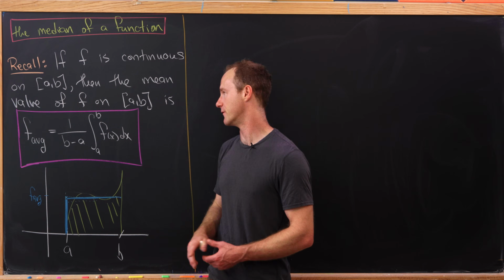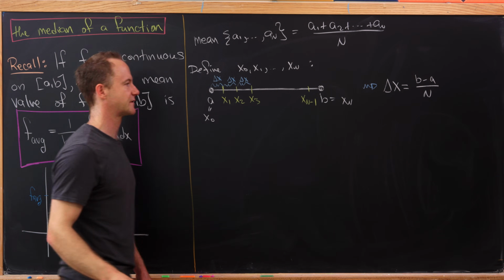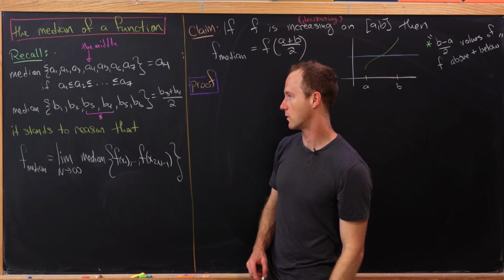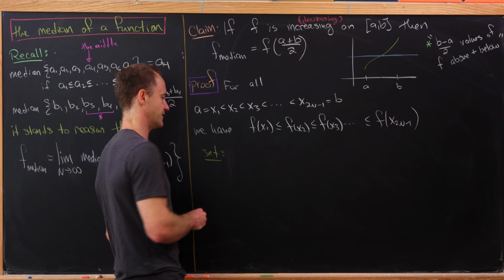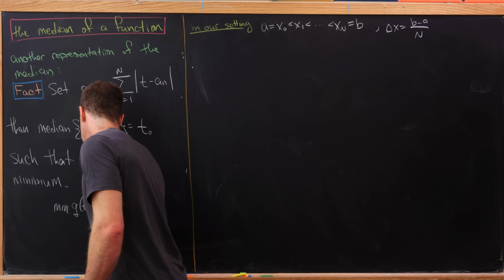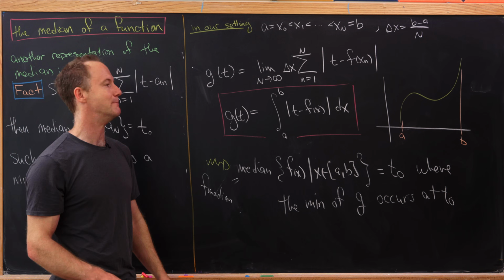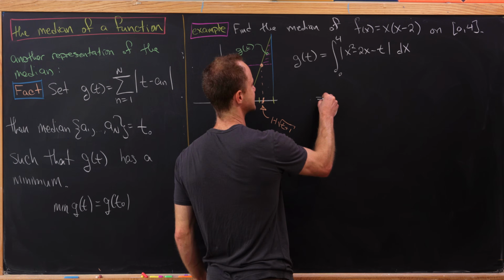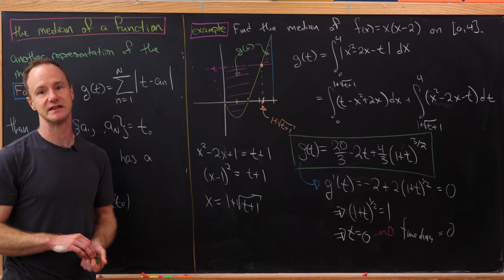how to find the median ... of a function!